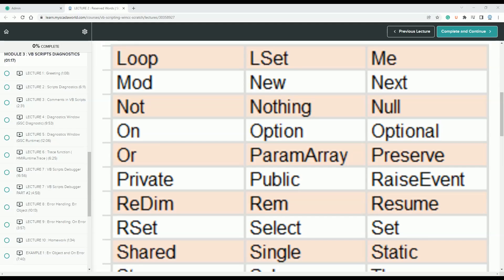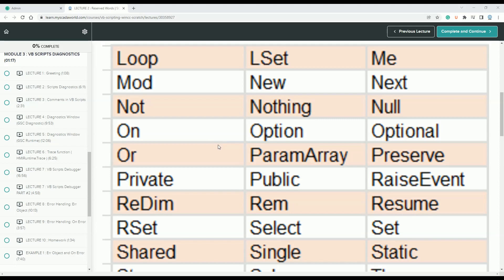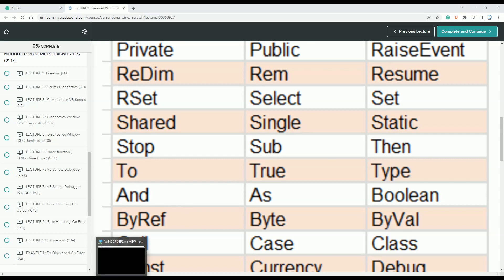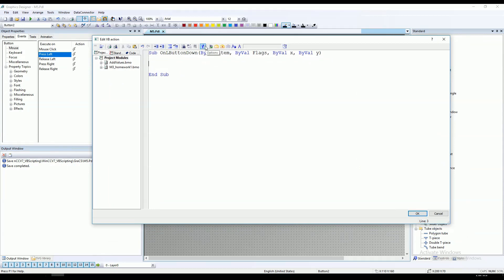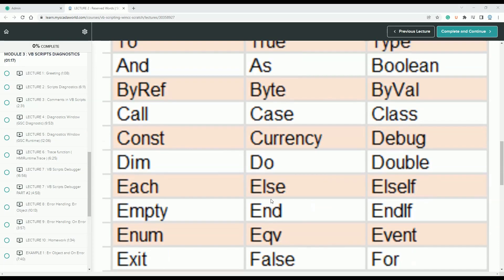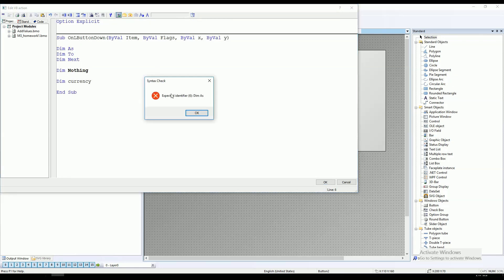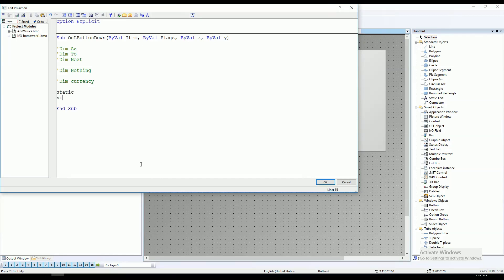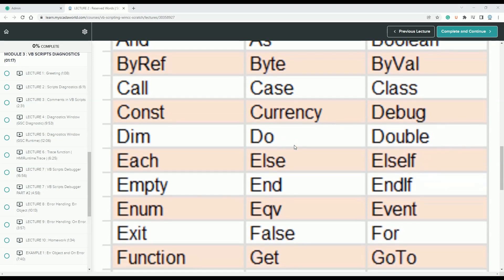WinCC : VB scripting Reserved Words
In this video, we talk about an important topic: WinCC : VB scripting Reserved Words
Reserved words in scripting, tag names, and function names can't be used!